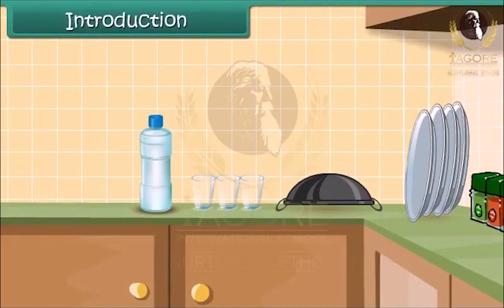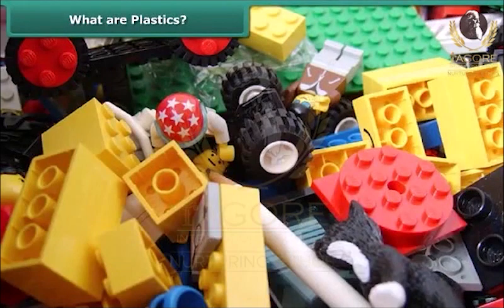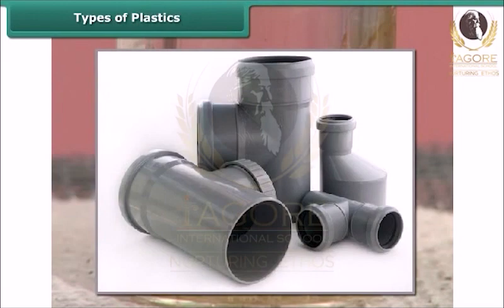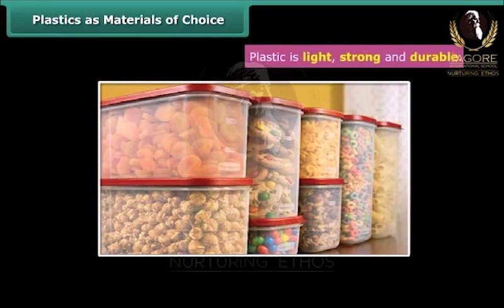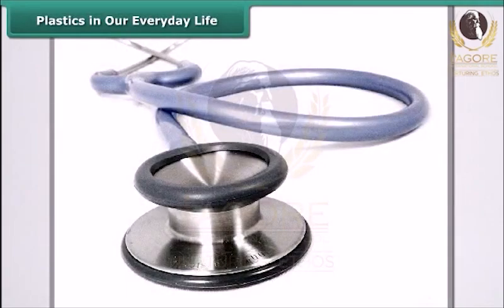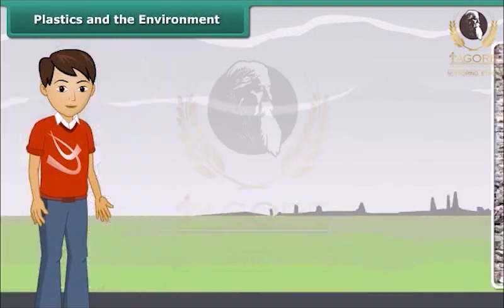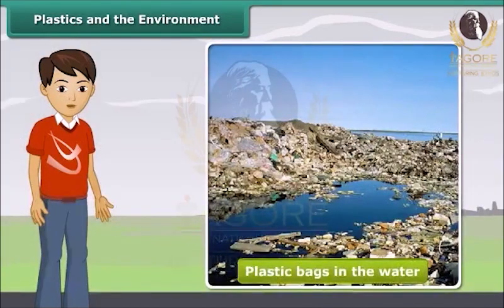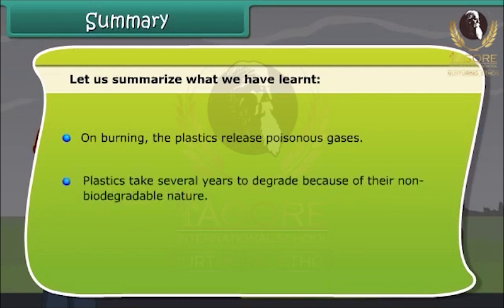Class 8th || Science || Plastics || Tagore International School, Sakri, Bilaspur